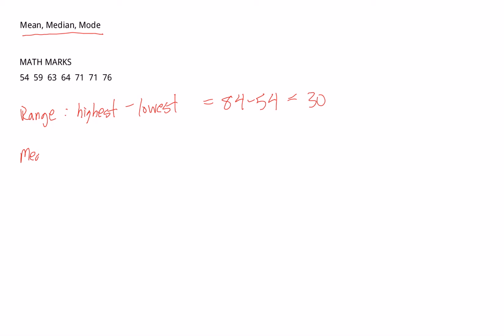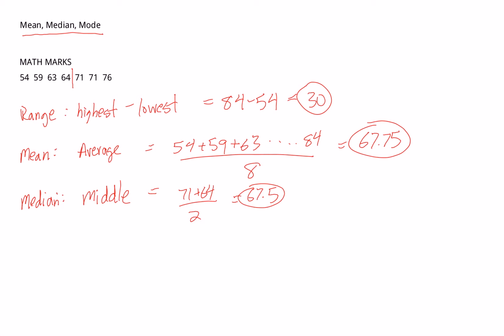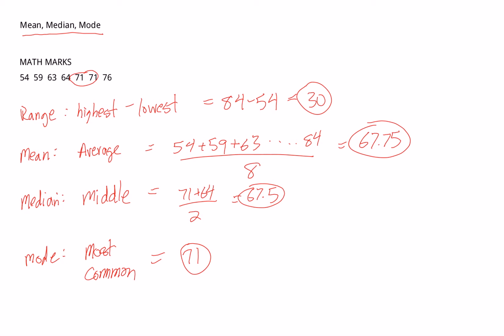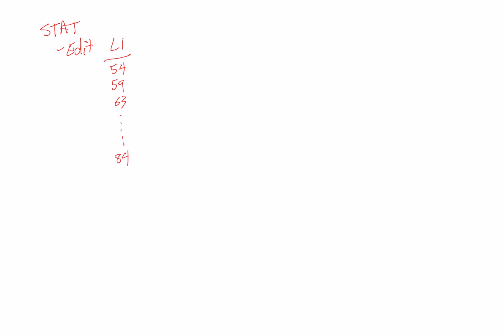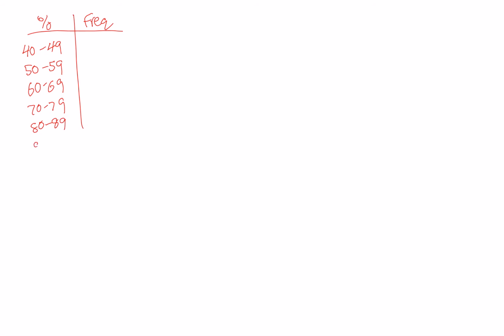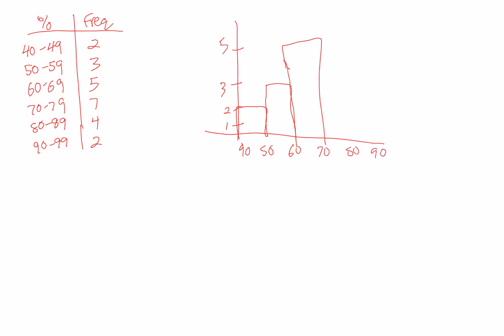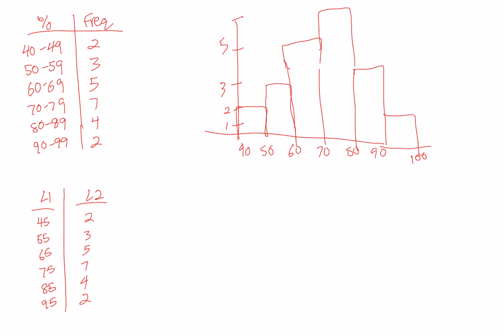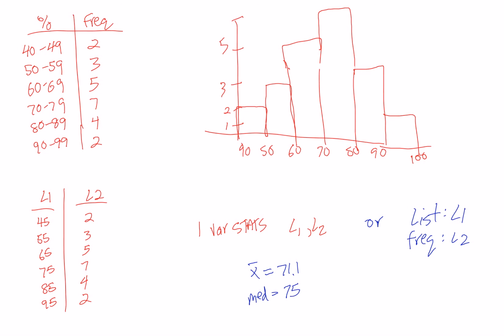Math 20-2: 5.1 Mean Median Mode